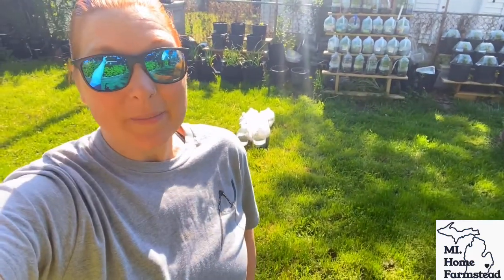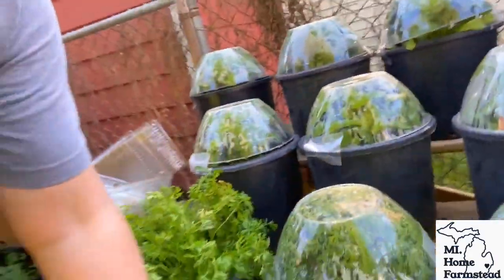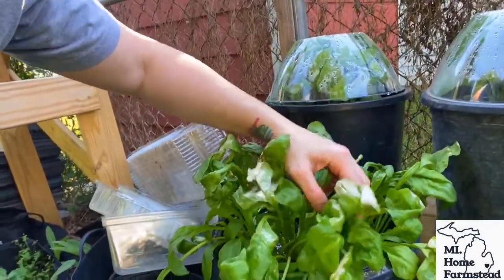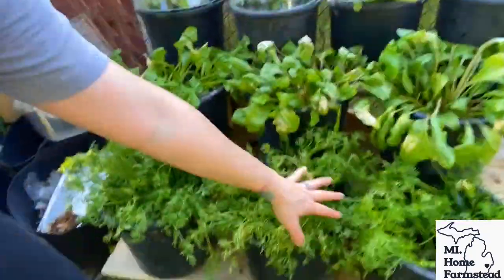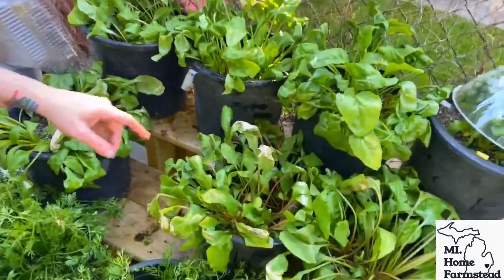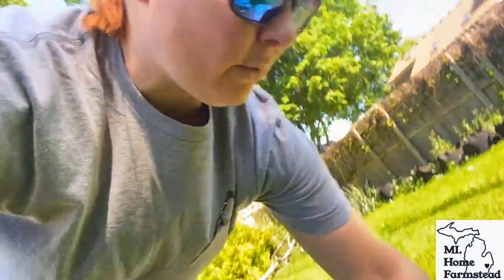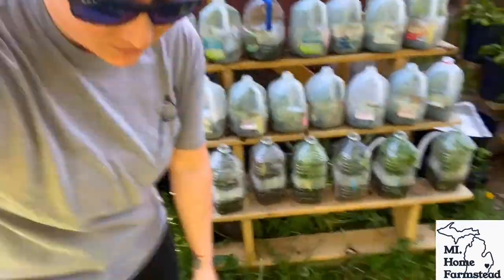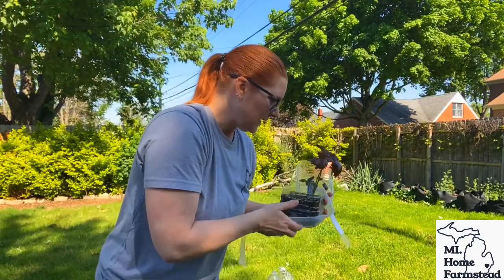wintersowing Reveals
We are past our last frost state here in Michigan zone six a/b. Yay- it’s time to do our winter Sowing unveiling!